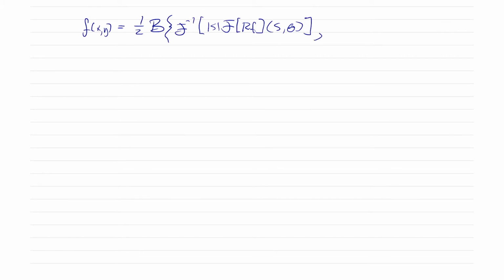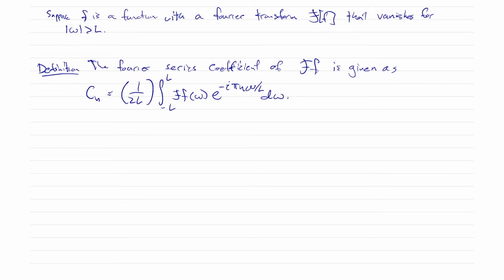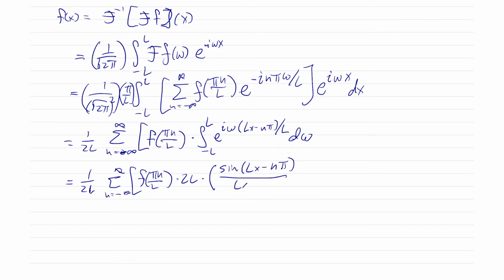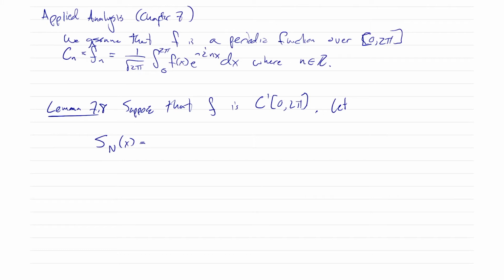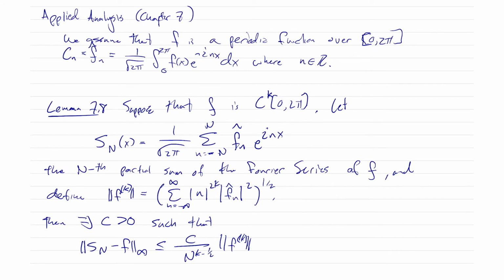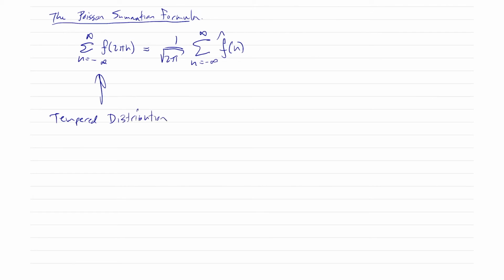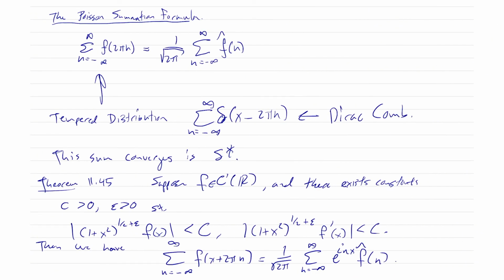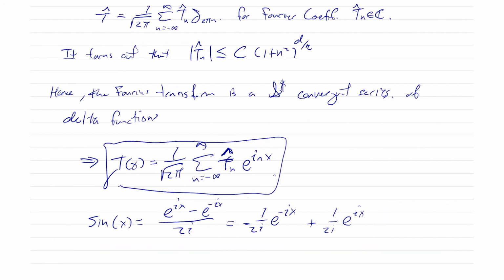Tomography - Sampling Theorems and Fourier Series